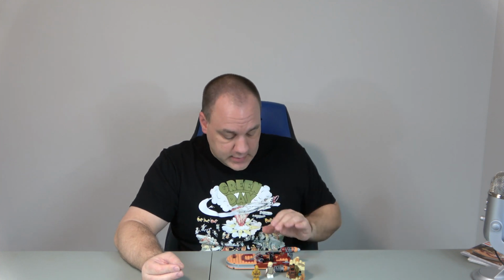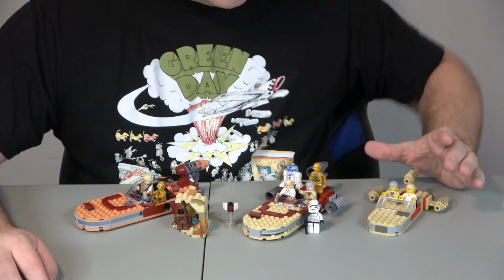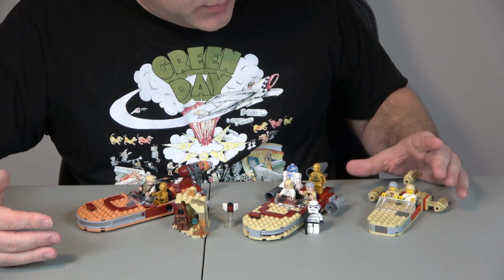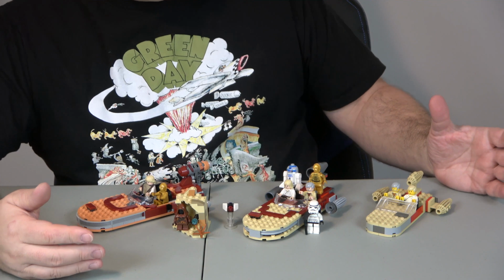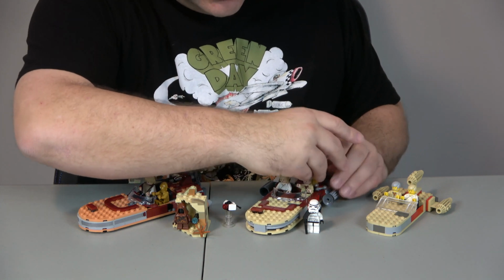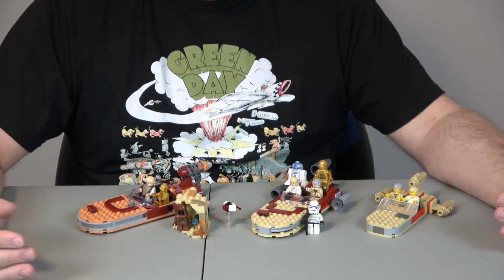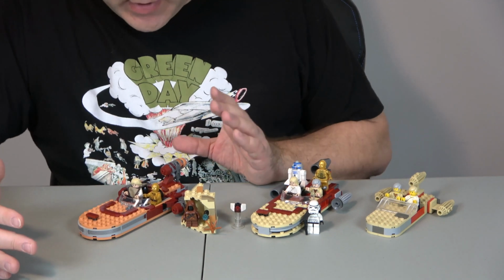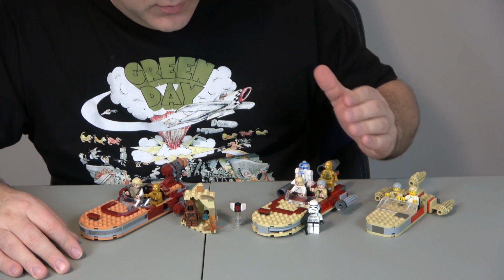Unboxing Lego 75271 Luke Skywalker's Landspeeder Set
Unboxing, building, and review of Lego 75271 Luke Skywalker's Landspeeder Set.  236 Pieces, 3 Minifigures.